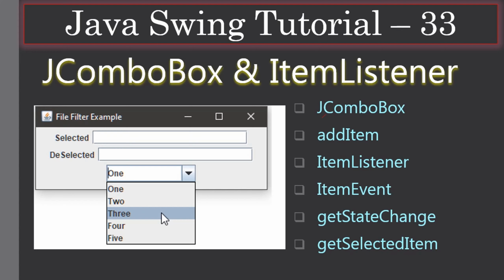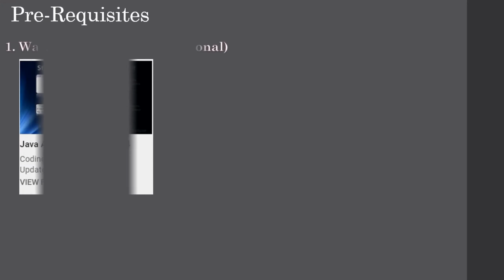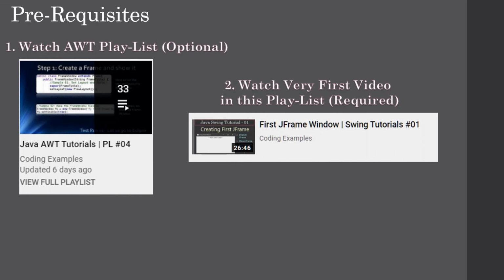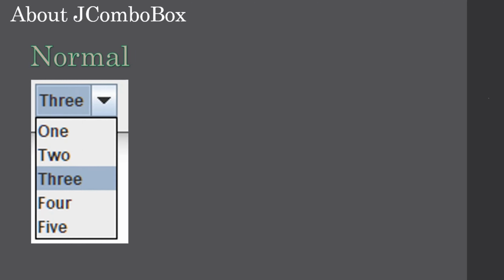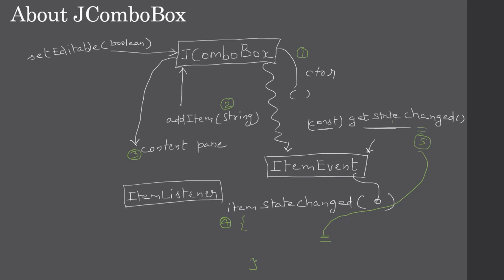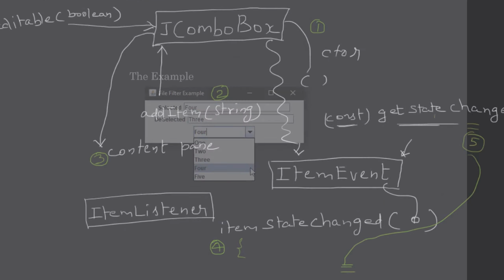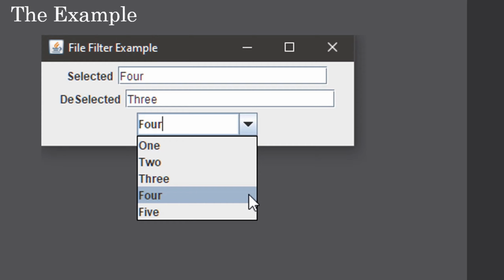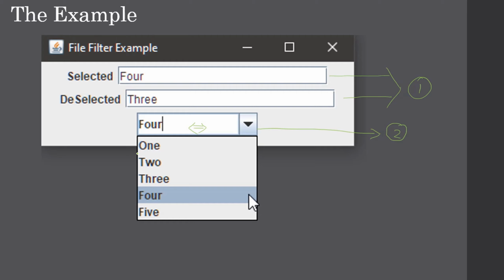JComboBox and ItemListener | Part 2 The Example | Swing Tutorial #33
In this JComboBox Java Swing tutorial, we will discuss about our example.